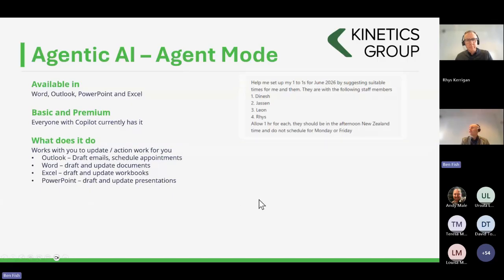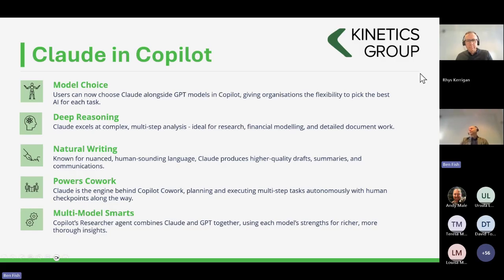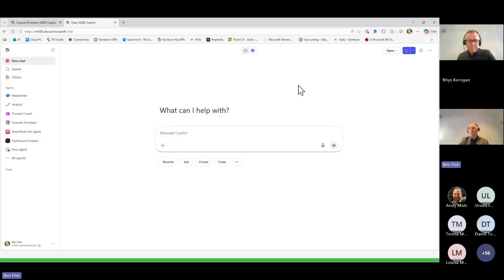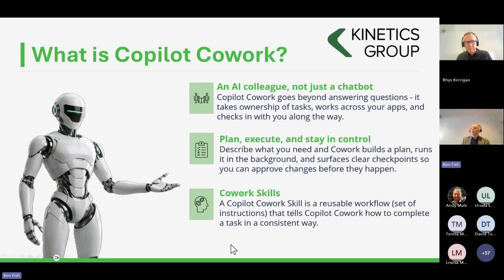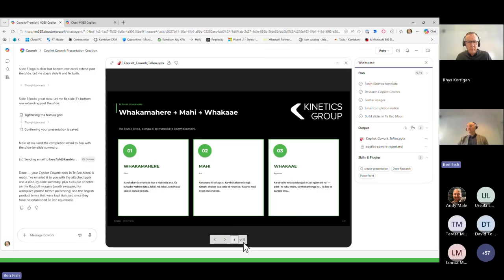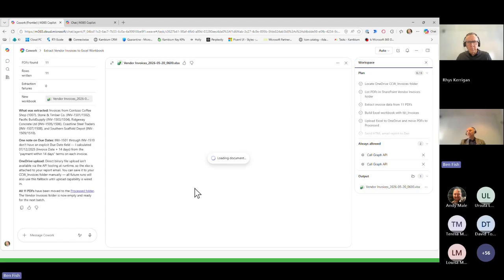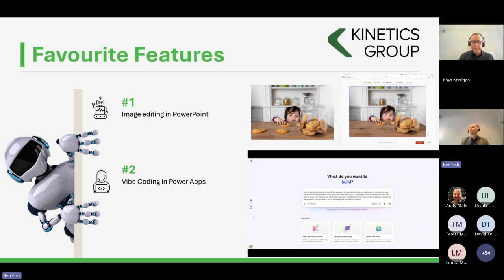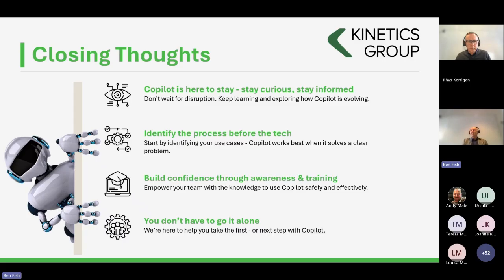Webinar Replay Copilot, upgraded Agent Mode, Claude, Tasks + more favourites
Copilot’s moving fast — and a few of the newest features are genuinely game-changing for busy teams.

Join Rhys Kerrigan and Ben Fish from our Kambium productivity team for a quick, practical 30-minute session on 3–5 of our favourite new Copilot features — across both free and paid versions.

We’ll keep it plain-English and focused on what matters: getting time back, reducing busywork, and making Microsoft 365 work the way your business actually works.

You’ll see highlights including:

Claude built in to CoPilot (where it fits, and when it’s useful)
Agent Mode (what it can take off your plate)
Cowork / Tasks (how teams can track work with less admin)
Plus 2 more “small feature, big impact” improvements we’re loving